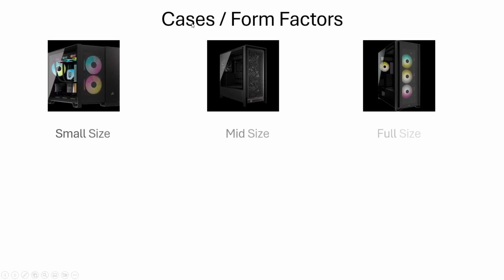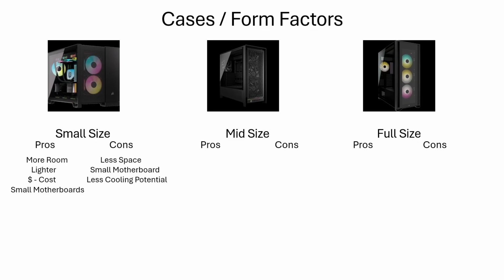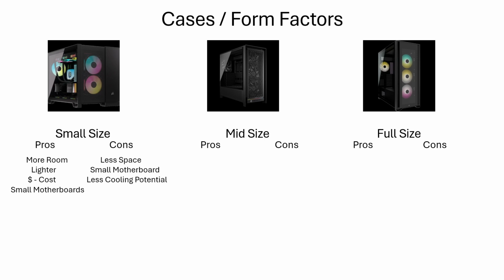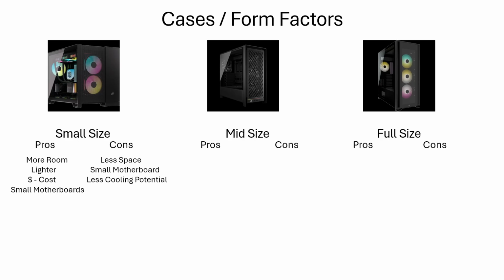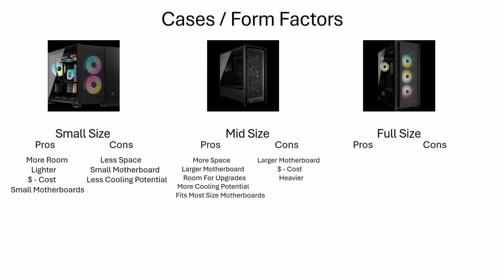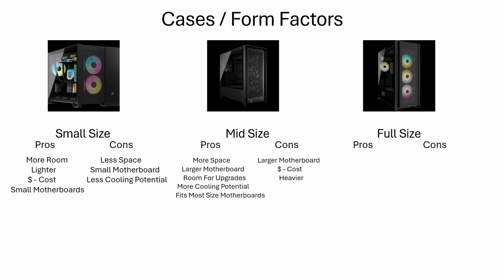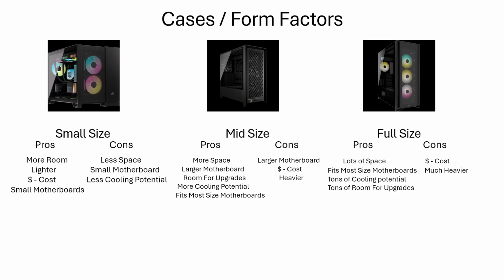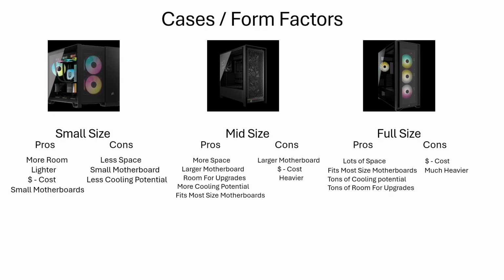Cases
Today we talk about cases and what their differences are and how it can effect you computer build.